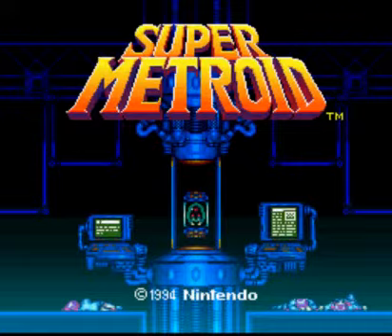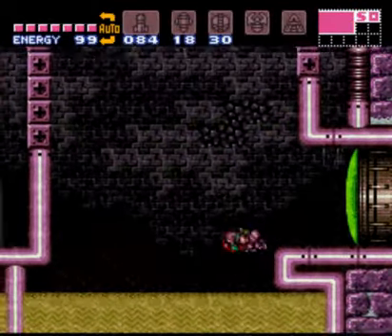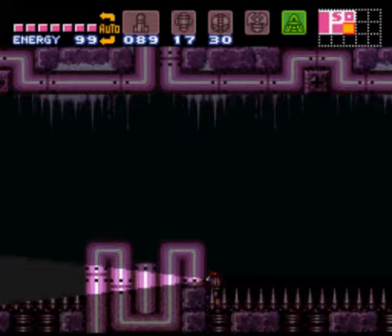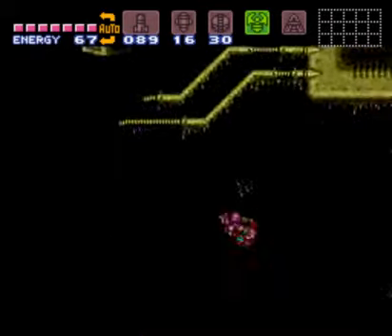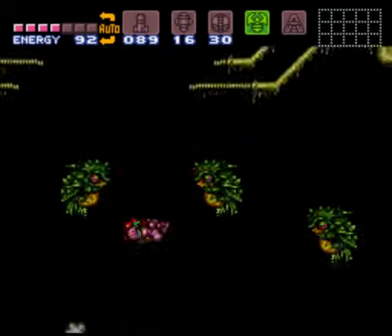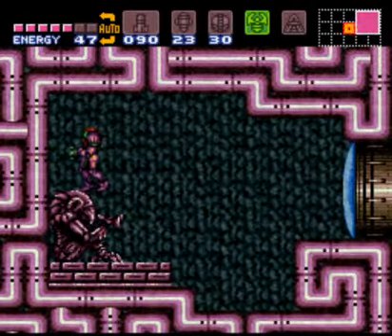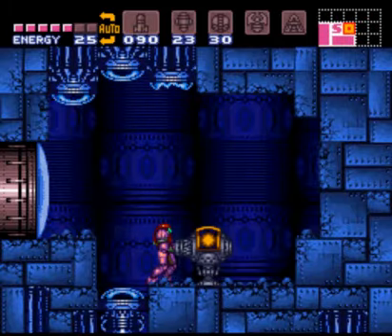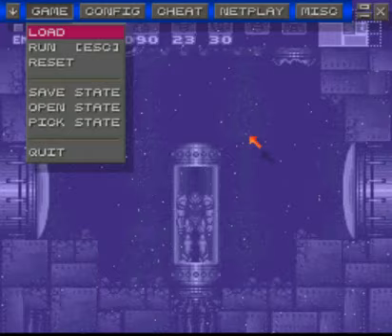Super Metroid Blind-but-not-really-blind run Part 15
Draygon. I have only one thing to say: BEBE: BEST EASIEST BOSS EVER! XD